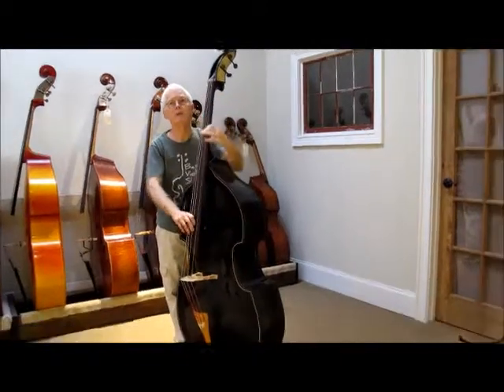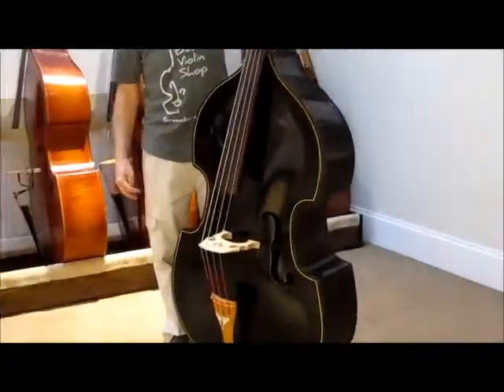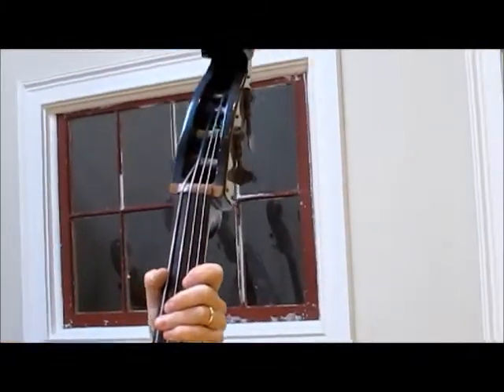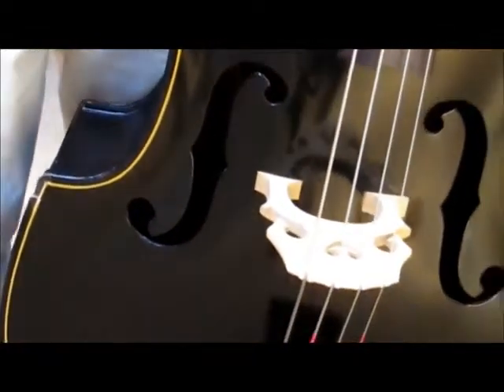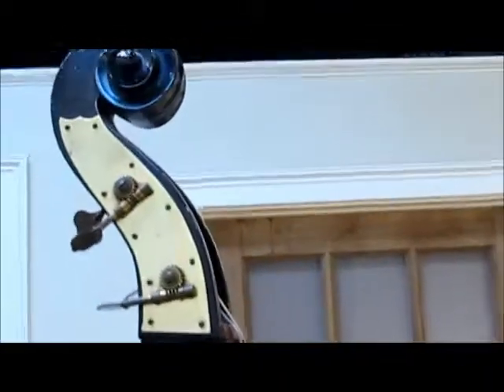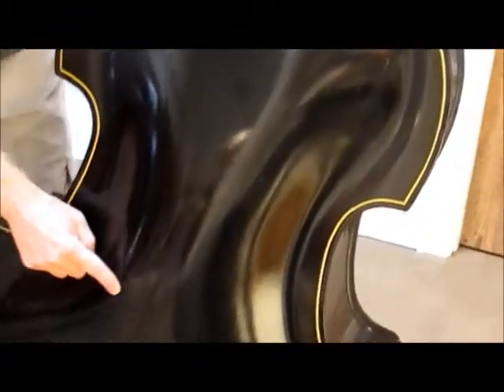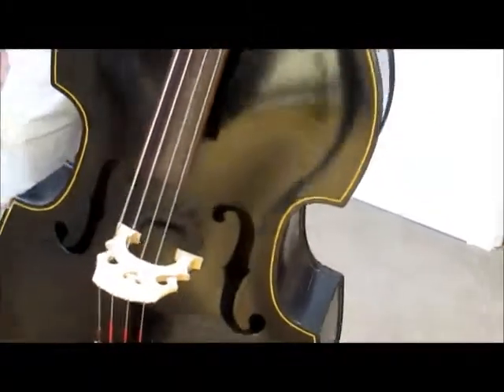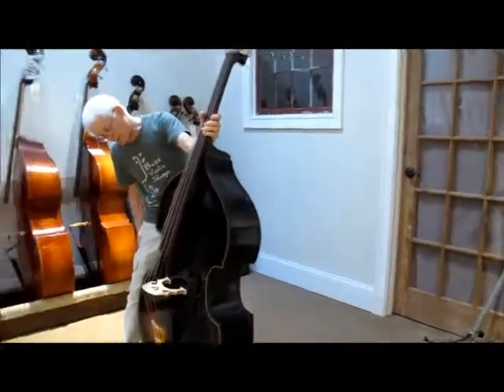Epiphone Double Bass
Bob talks about the Epiphone Bass on consignment at the Bass Shop.